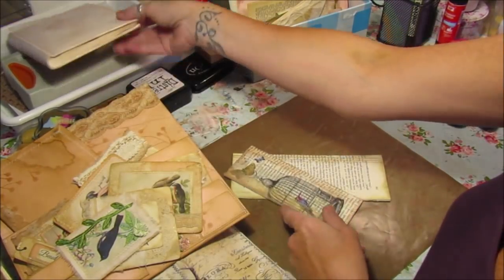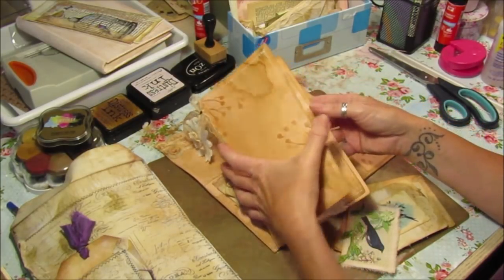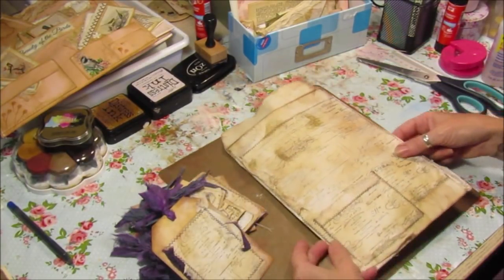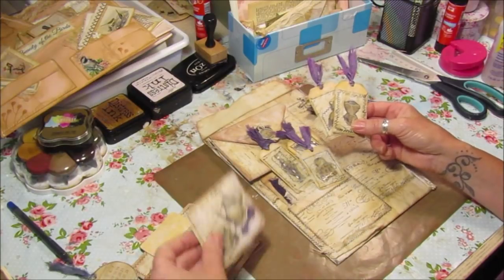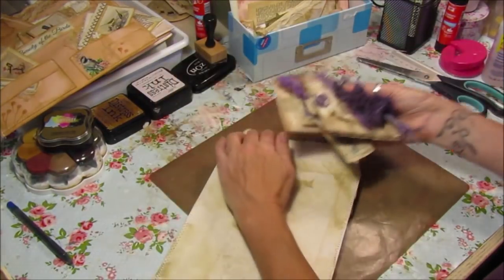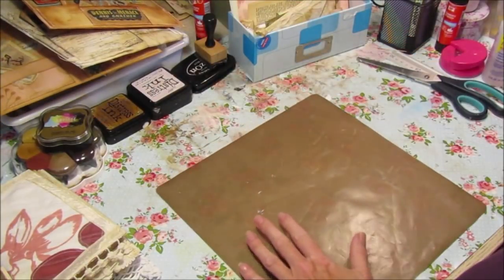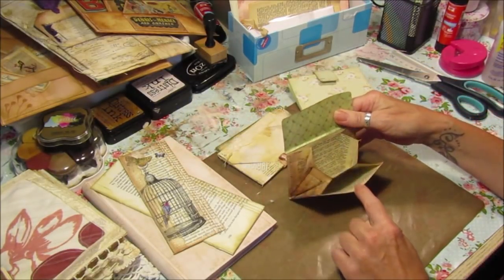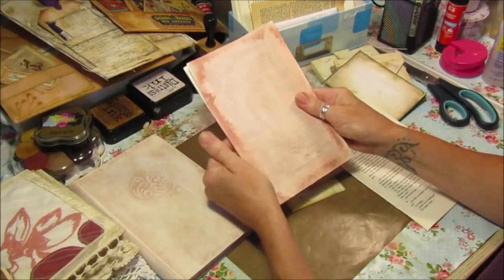What I have been making + quick tutorial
In this video I am just showing you what I have been making and a quick turorial using up some book pages.